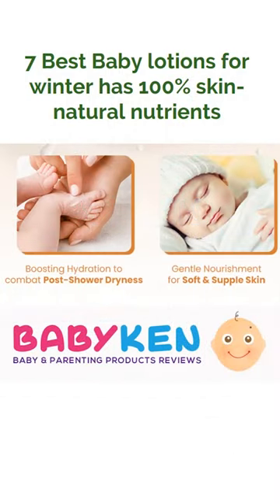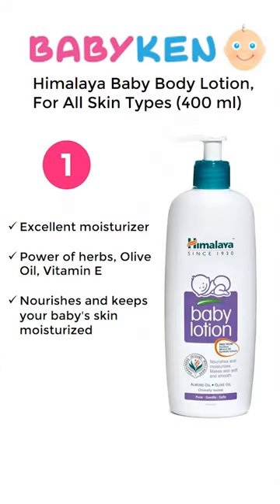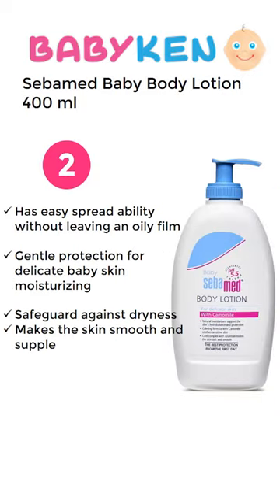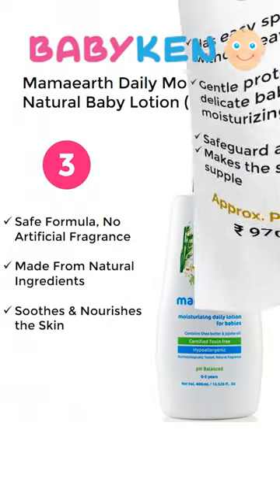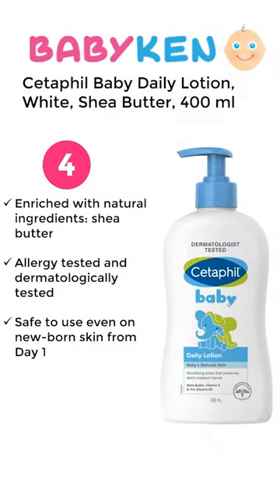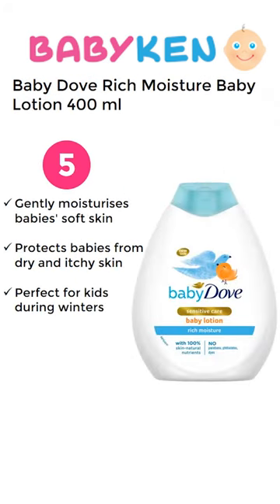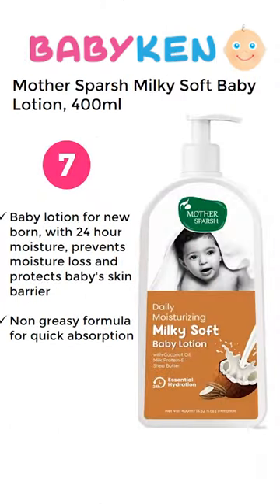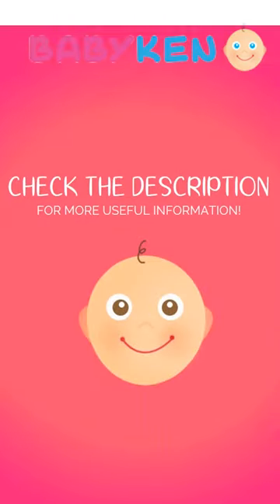7 Best Baby Lotions | Safe Moisturizers for New Born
Great Summer Sale Deals Buy products across Home, Kitchen, Garden, Furniture, Sports and more now online at Amazon India All Beauty Blockbuster Deals Deals on T-shirts, Dresses & more Great Republic Day Sale - Check Best Deals
We all want the best for our little ones, and that includes keeping their delicate skin soft and healthy. Himalaya Baby Body Lotion Sebamed Baby Body Lotion

Mamaearth Daily Moisturizing

Cetaphil Baby Daily Lotion, White, Shea Butter

Baby Dove Rich Moisture

Johnson's Baby Lotion For New Born

Chicco Body Lotion, Rich moisturized and Ultra-Soft Skin

Mother Sparsh Milky Soft Baby Lotion with Milk Protein, Coconut Oil & Shea Butter

The Moms Co. Natural Baby Cream for Face With Organic Butters, Oils and Milk Protein|Deep Moisturisation

Aveeno Baby Daily Moisturising Lotion